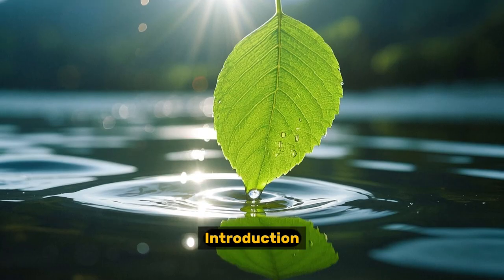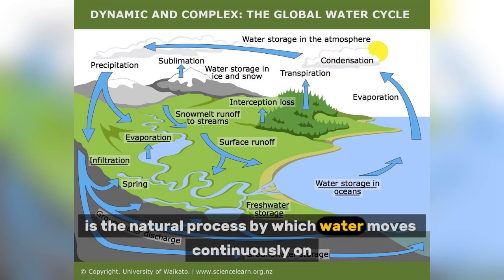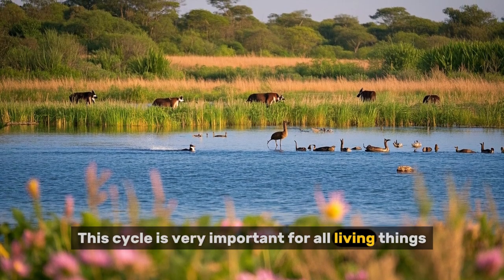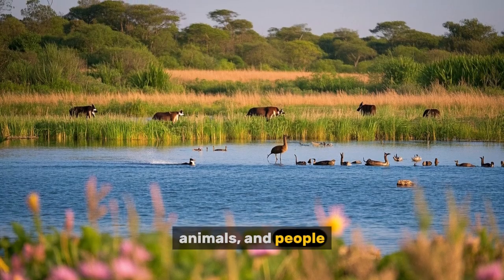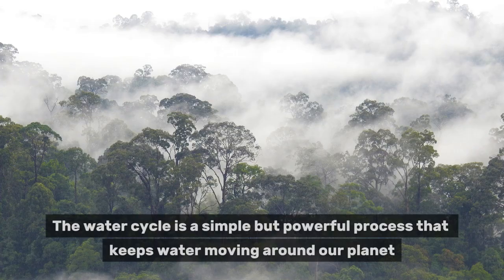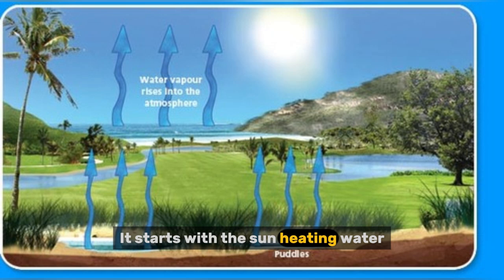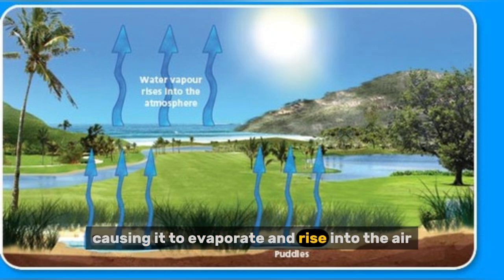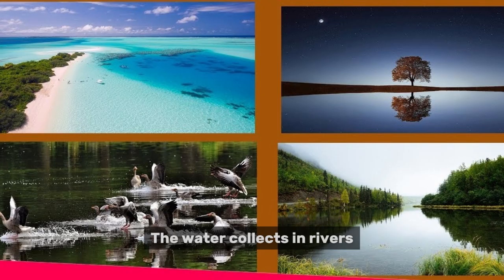The Water Cycle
The water cycle, or hydrologic cycle, is the continuous movement of water on, above, and below Earth’s surface, powered by the sun. It includes key steps like evaporation, condensation, precipitation, and collection, which work together to clean, move, and recycle water. This cycle is vital because it provides fresh water for drinking, farming, and ecosystems, while also influencing weather and shaping the land. Human activities like deforestation, pollution, and overuse of water can disrupt the cycle, so protecting it is crucial for a sustainable future.